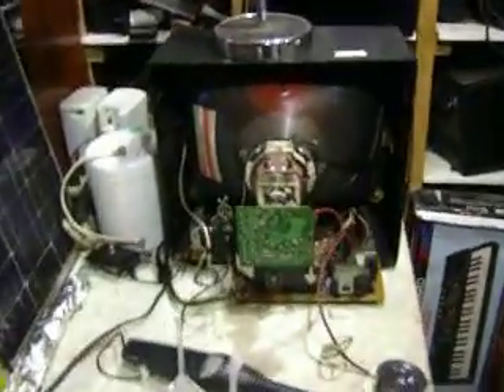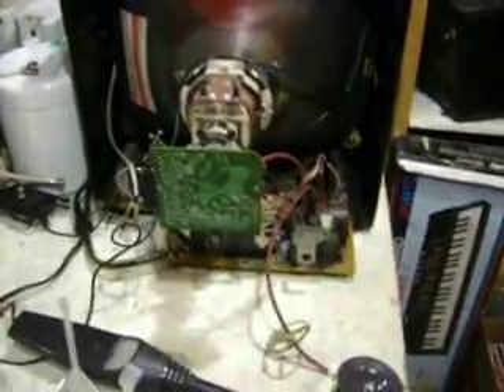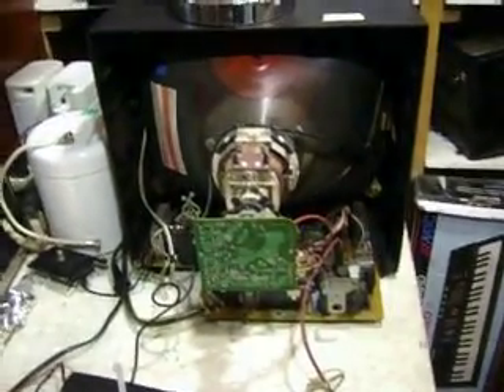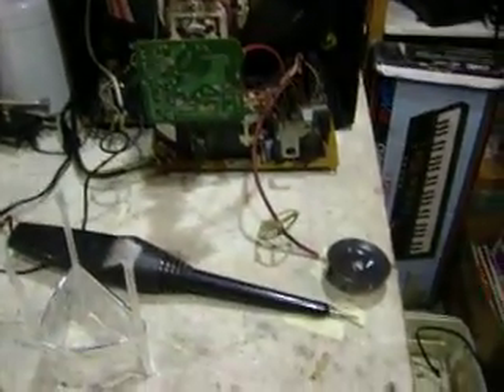Adjustable high voltage supply-diy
Anouther thing i have been up to this winter-a "mod yourself" high voltage power supply maxed out at 20kvdc